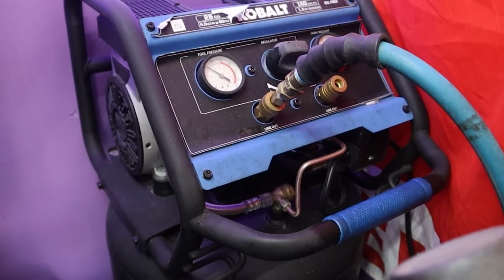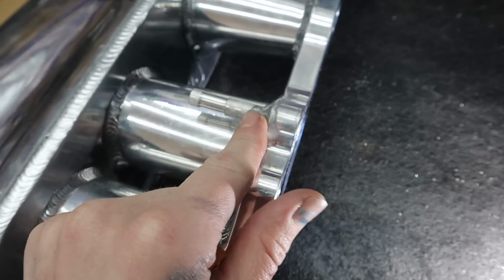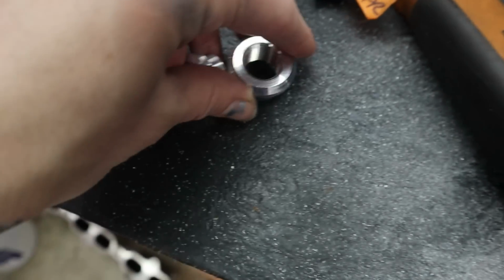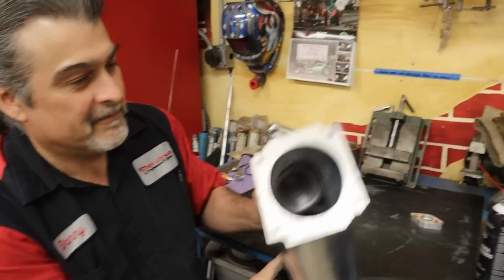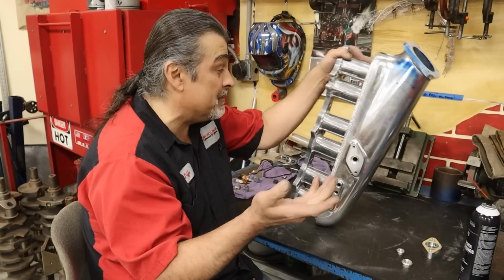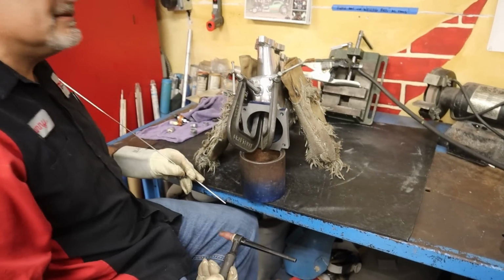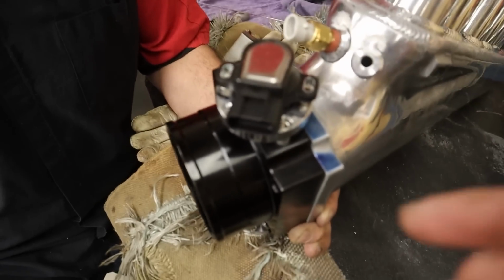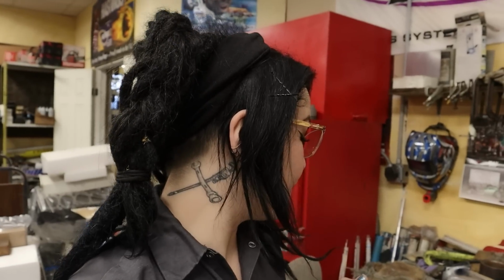My 20+ hour (40+ hour) "Bolt On" 7M Intake Manifold! (No it's not just you, custom stuff takes time)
Huge thanks to Danny Soliz for his welding and for being a huge part of this video! you can check out his channel

3M belt sander
Lokar throttle cable

To check out my complete list of Tools, Shop Supplies, and Parts recommendations

If you are ACTUALLY looking for a true "bolt on" FFIM, may I recommend